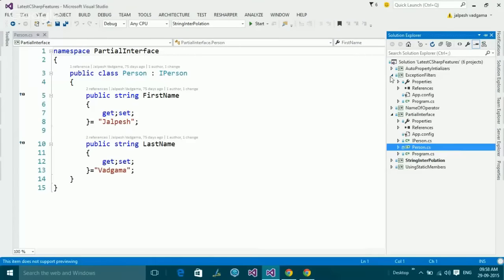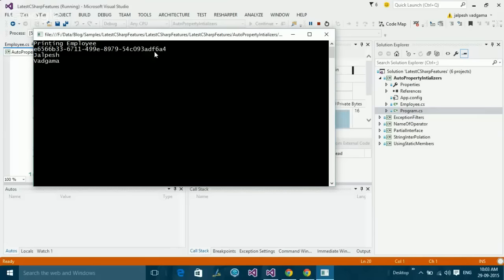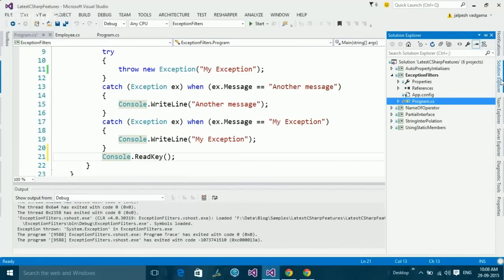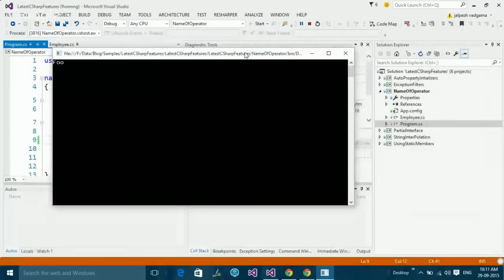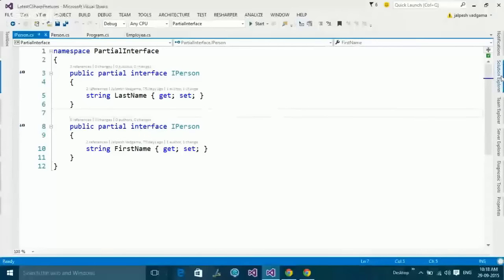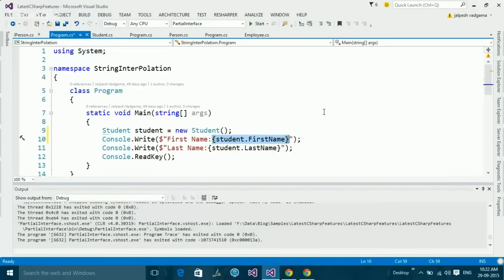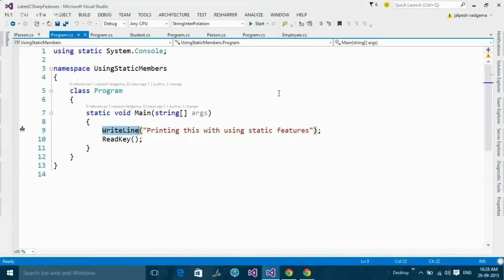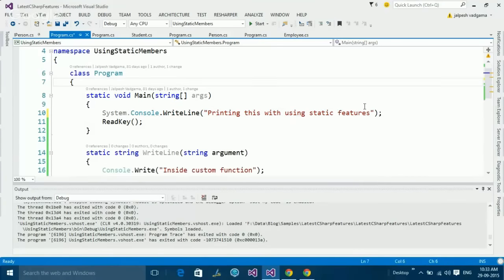GeekFest #9 - What's new in C# 6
We talk to Jalpesh Vadgama about some of the new features that are available in C# 6